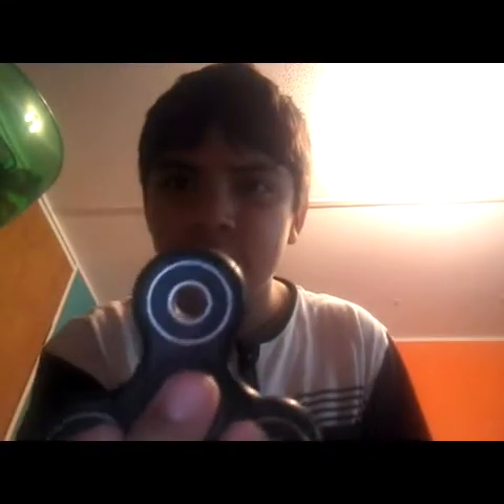Basketball fidget spinner